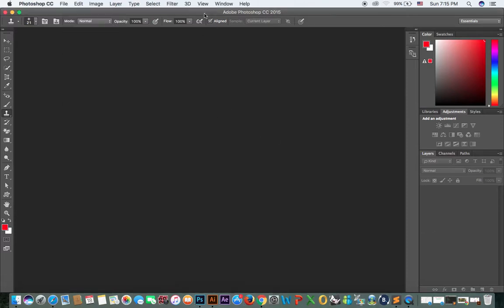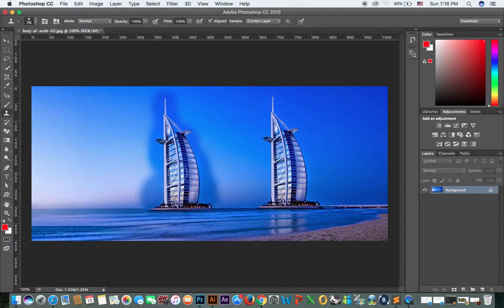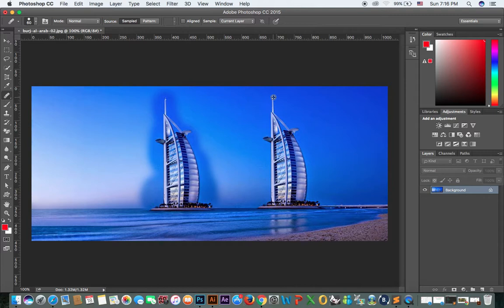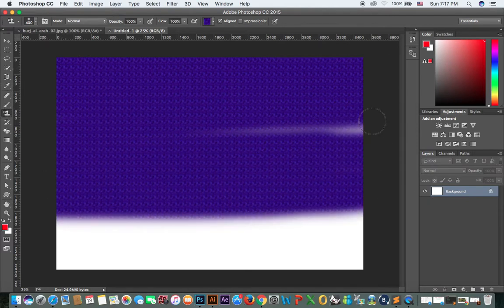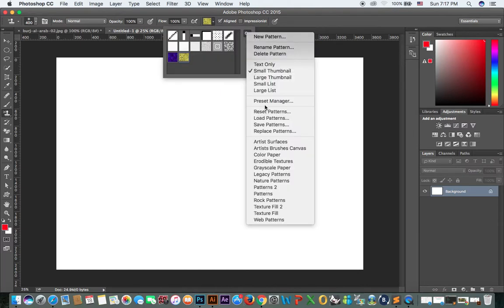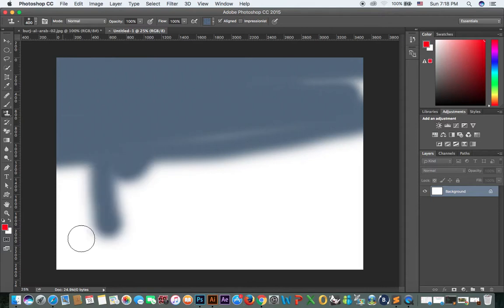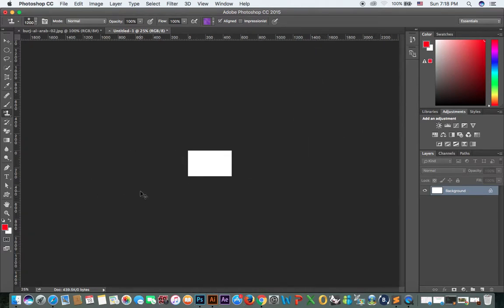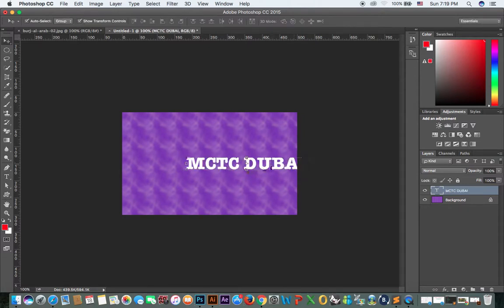Clone stamp and Pattern Stamp tool In Adobe Photoshop CC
In this video you can learn how to use Clone stamp tool and pattern stamp tool in adobe photoshop cc.